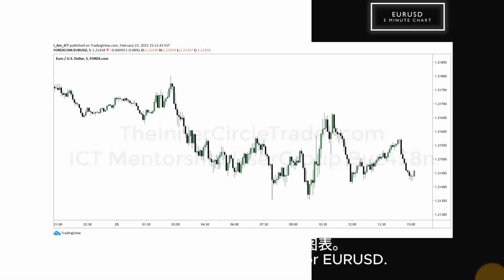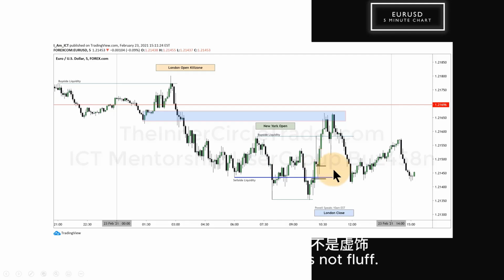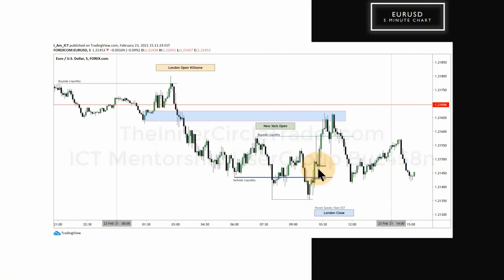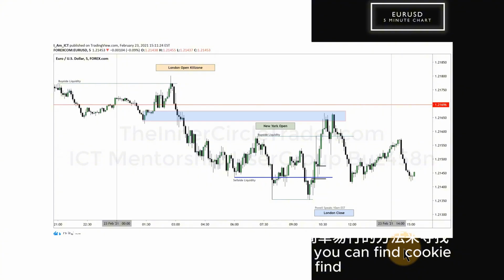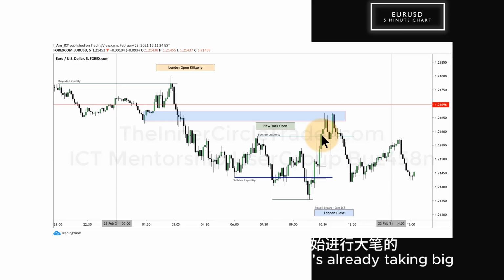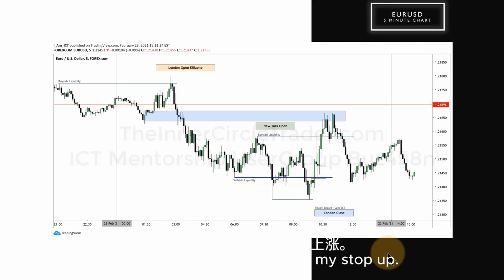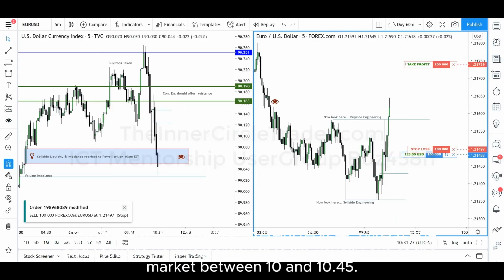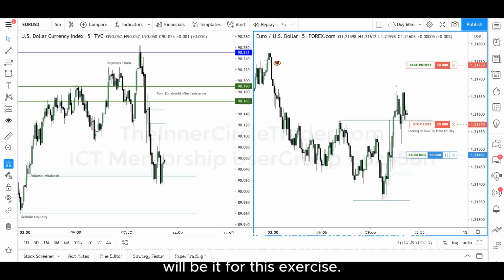ICT Private Mentorship 2021Copia de february 23